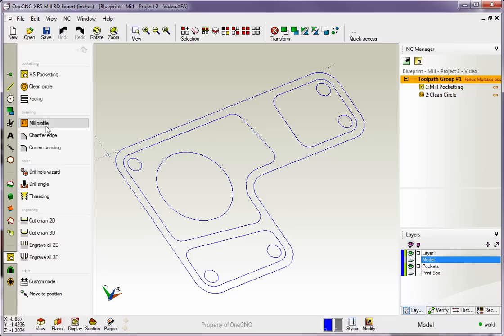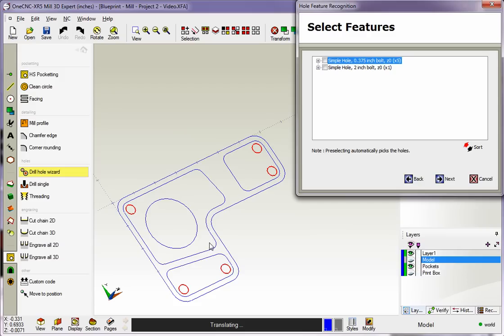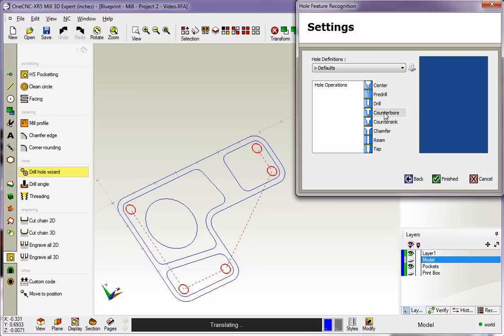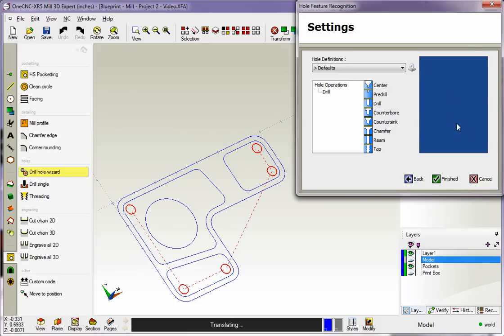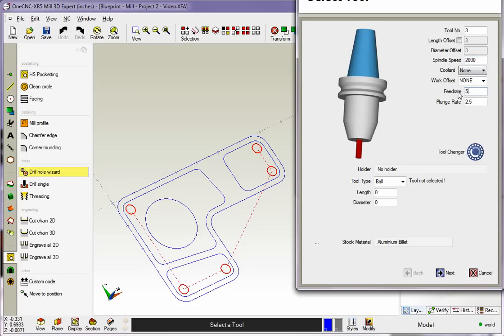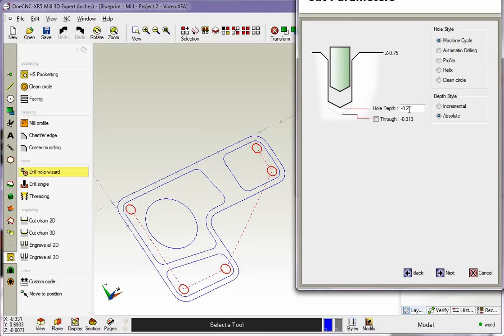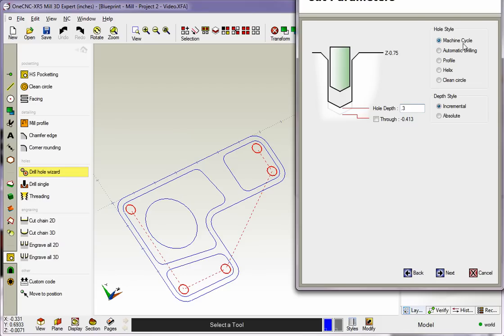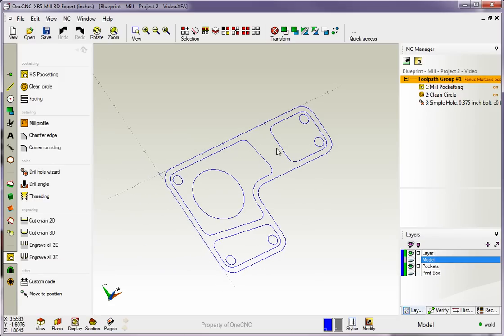OneCNC CAD-CAM Training Series Mill XR5 26